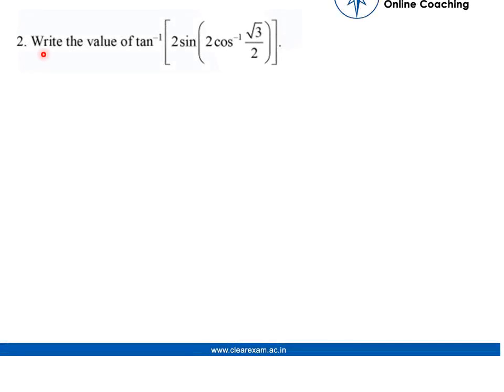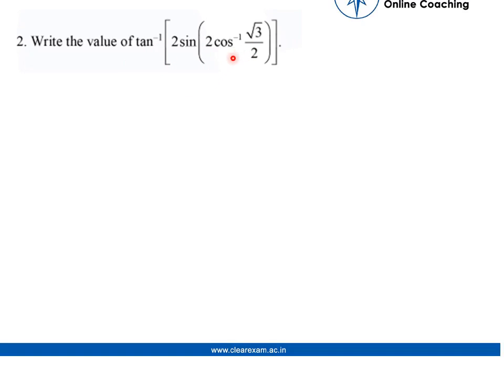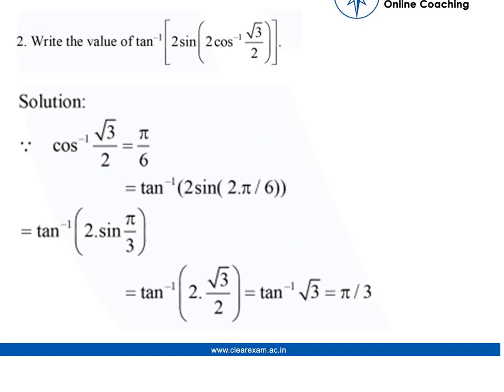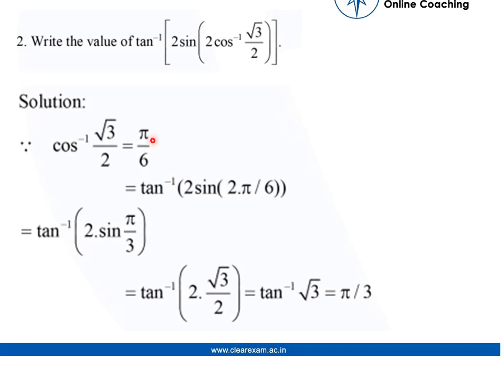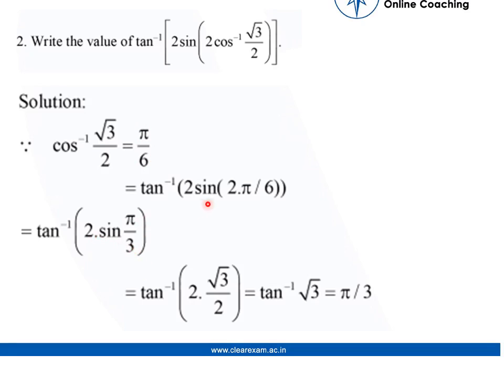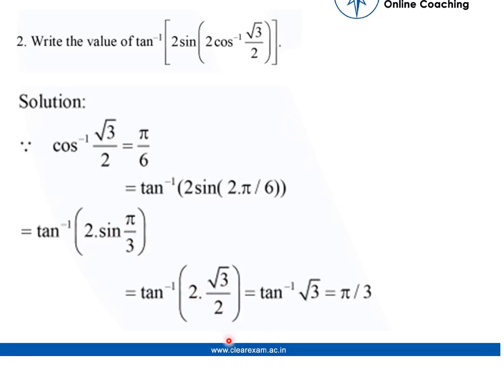CBSE Class 12th Previous Year Paper Solution 2013 | Maths | ClearExam | Question 02